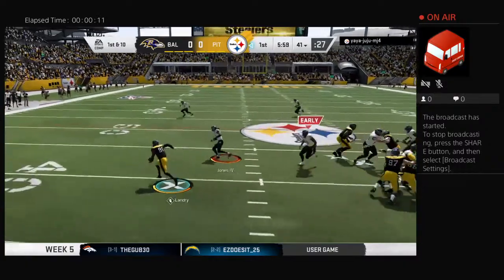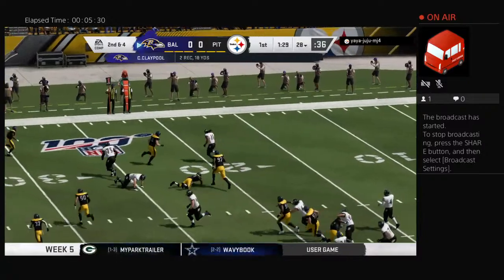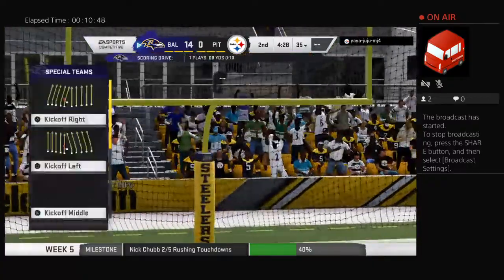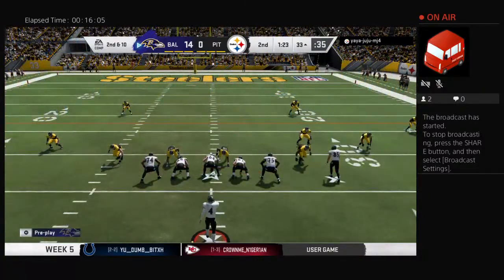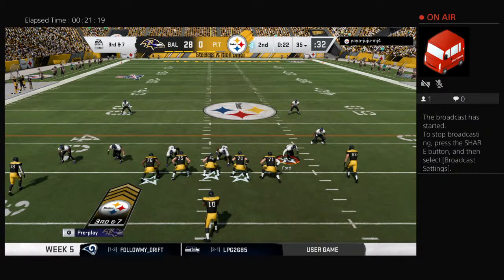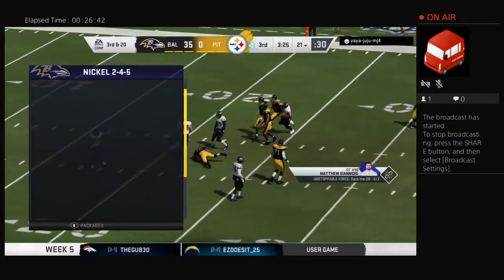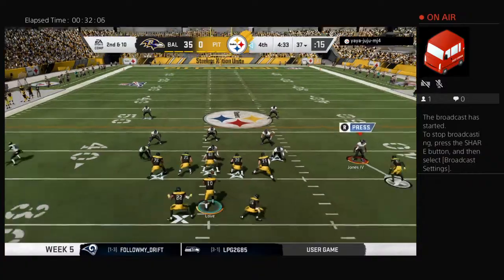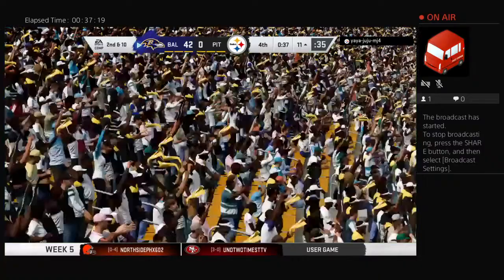Gr8nesNurPresent's Madden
No copyright